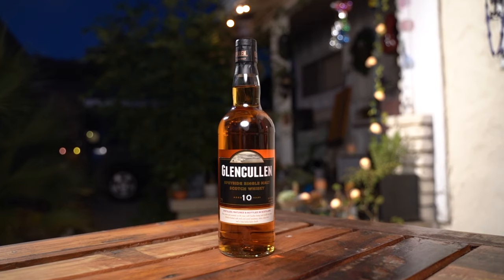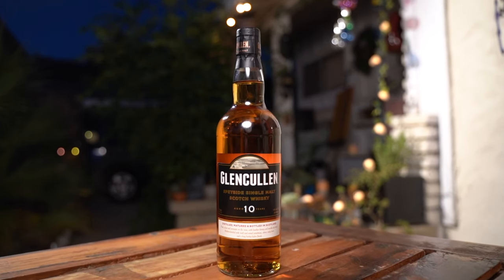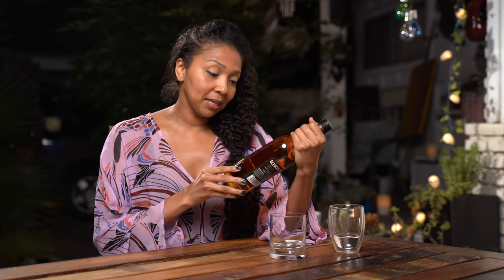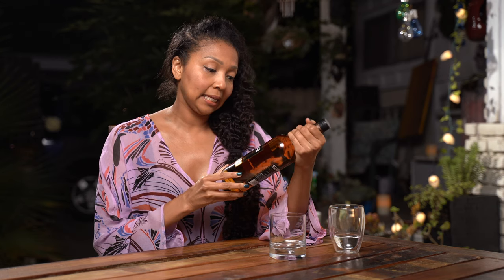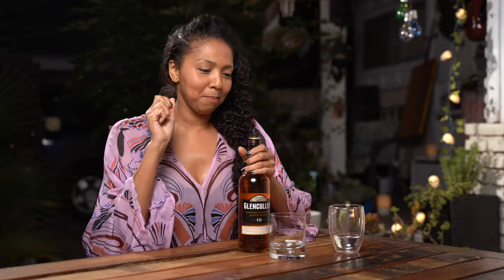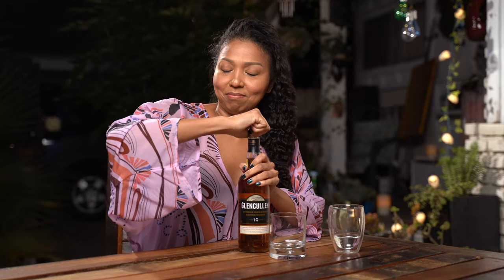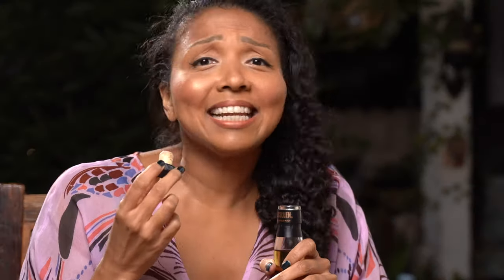Luck of the Irish? (Glencullen 10 year Old Review)